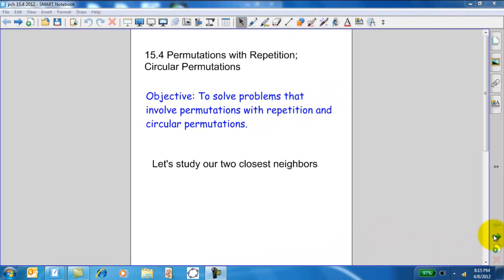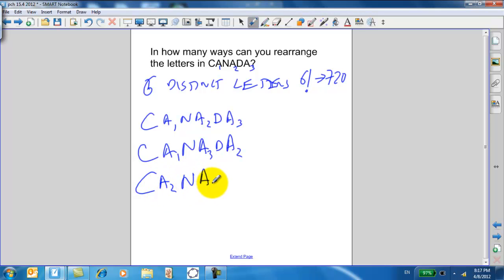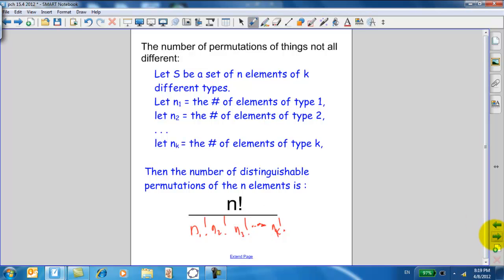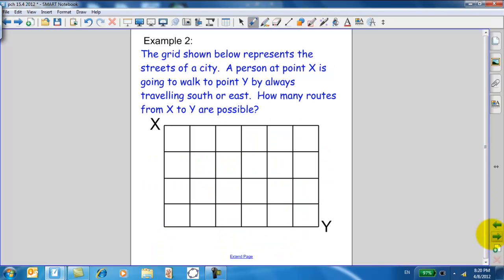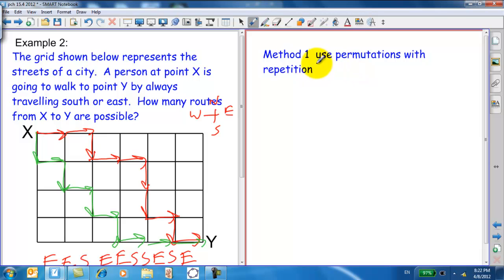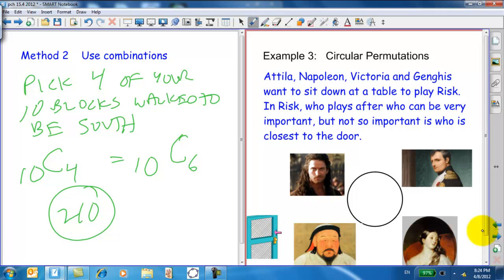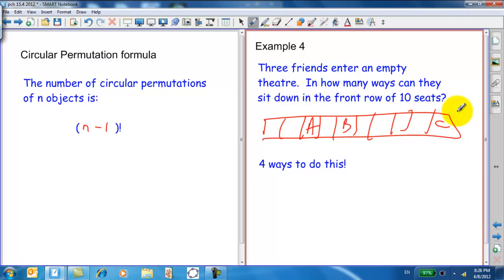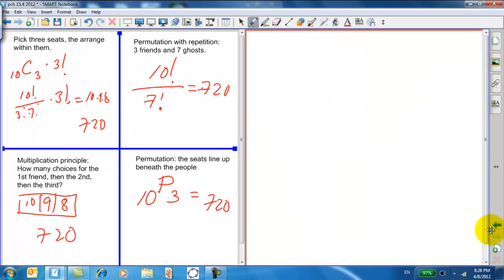PCH 15.4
Permutations with Repetition; Circular Permutations